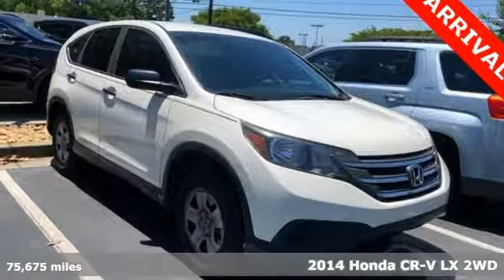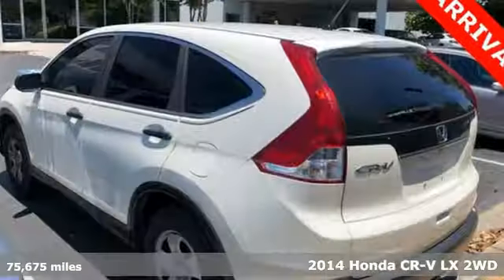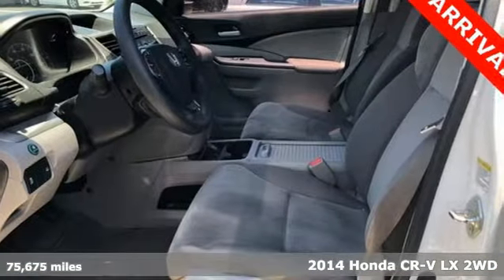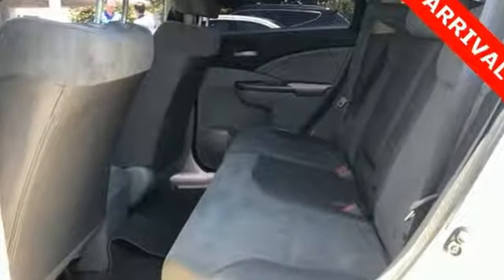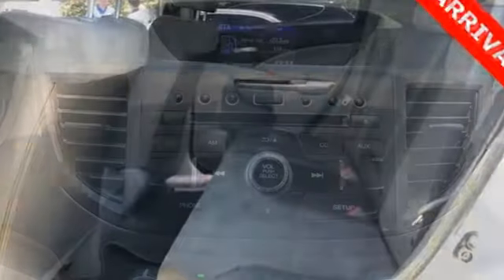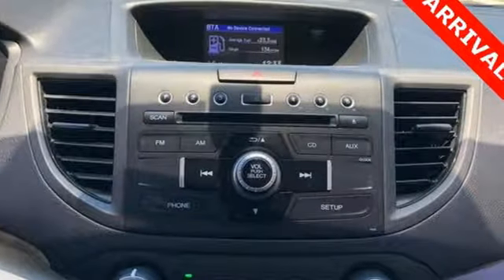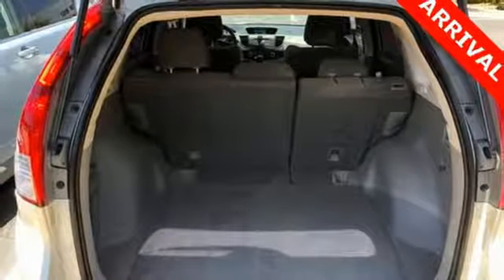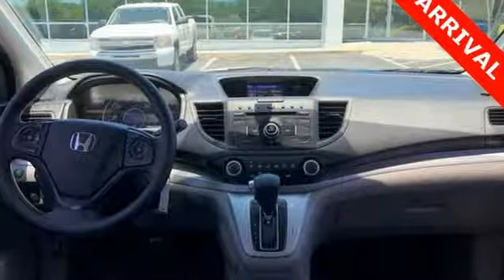Used 2014 Honda CR-V Atlanta Duluth, GA H7816 - SOLD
Year: 2014
Make: Honda
Model: CR-V
Trim: LX
Engine: 2.4L I4 DOHC 16V i-VTEC
Transmission: 5-Speed Automatic
Color: White
Interior: Gray
Mileage: 75675
Stock #: H7816
VIN: 5J6RM3H35EL026749
2014 Honda CR-V LXbrbr* BACK UP CAMERAbr* BLUETOOTH HANDS-FREEbr* AM/FM/CD/MP3/AUX AUDIO INPUTbr* REMOTE KEYLESS ENTRYbr* TIRE PRESSURE MONITORING SYSTEMbr* CRUISE CONTROLbr* BRAKE ASSISTbr* ELECTRONIC STABILITY CONTROLbrbrAwards:br * ALG Residual Value Awards br * 2014 KBB.com Brand Image brbrGive us a call to confirm availability and schedule a hassle free test drive! We are located at: 5785 Peachtree Blvd, Atlanta, GA, 30341.br

Address:
5785 Peachtree Ind Blvd